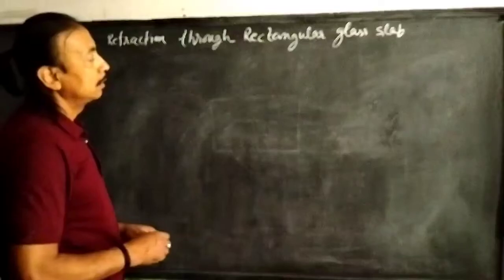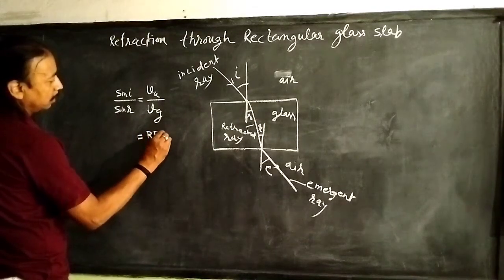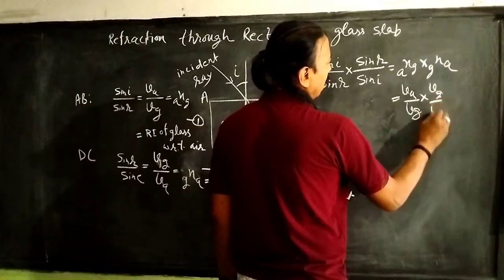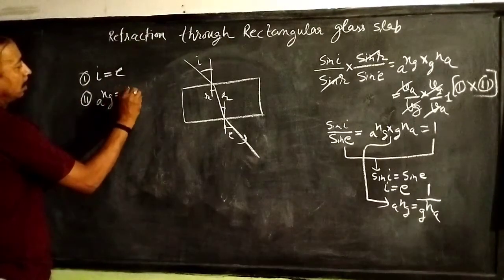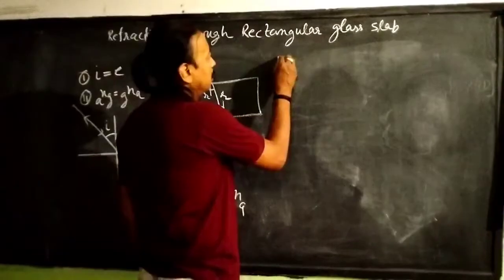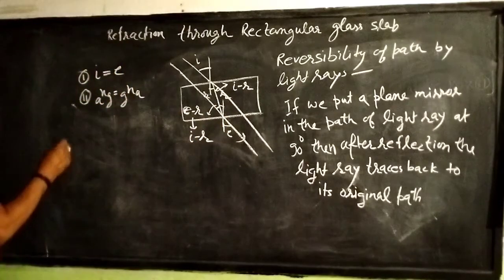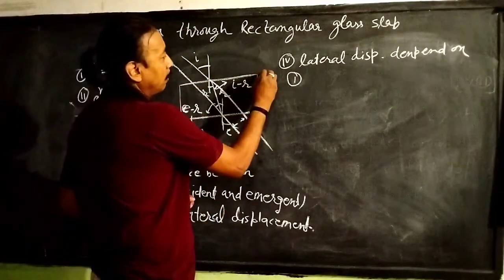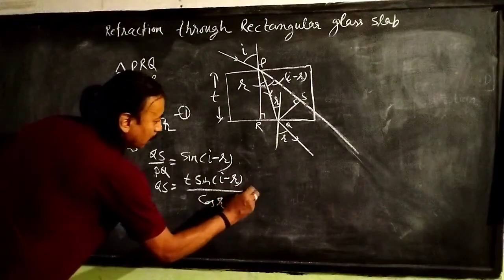light class 10 lenses